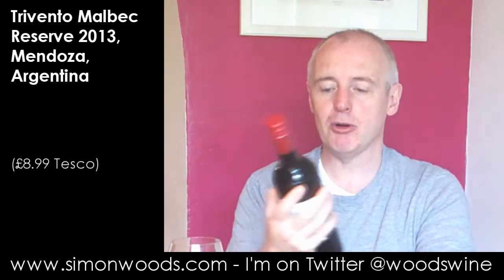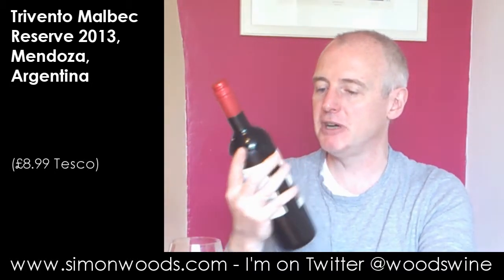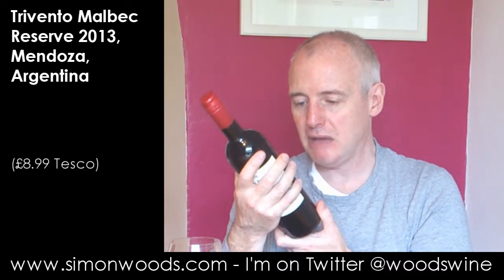Wine Tasting with Simon Woods: Trivento Malbec Reserve 2013, Mendoza, Argentina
Simon Woods tries a tasty Malbec from the Argentine outpost of Chilean giant Concha y Toro

Trivento Malbec Reserve 2013, Mendoza, Argentina (£8.99 Tesco)